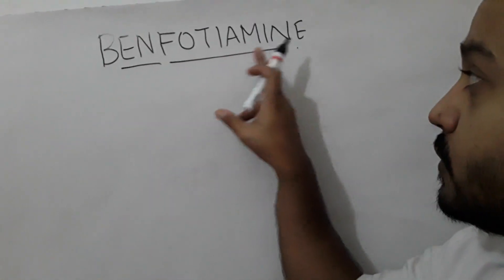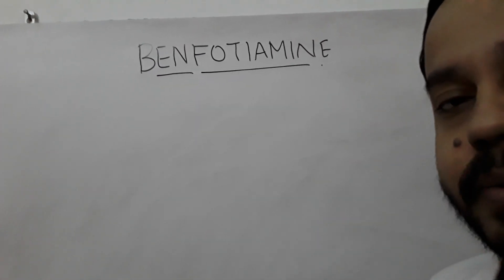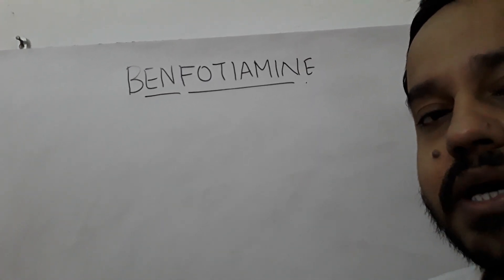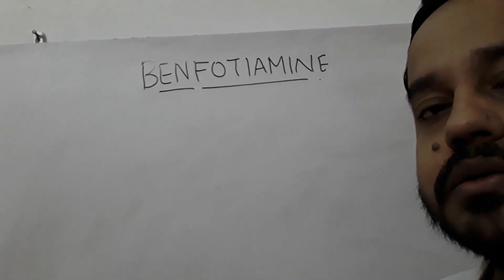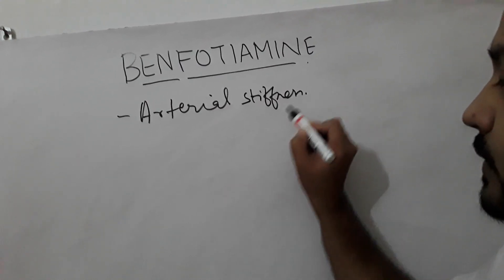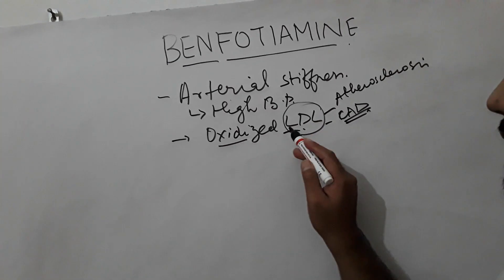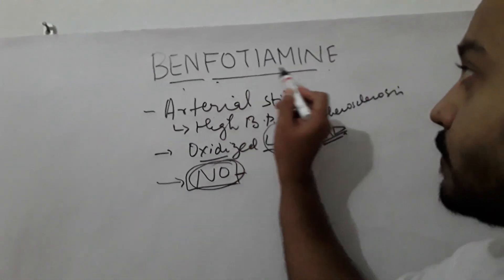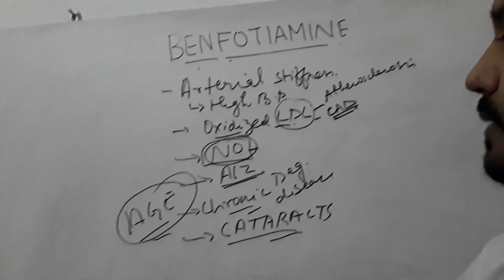Benfotiamine: The supplement to take if you're over 40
benfotiamine is a fat soluble version of B1 that offers greater bioavailaibility and thus greater therapeutic benefits.
it significantly lowers AGE that is implicated in the pathogenesis of many age related degenerative diseases like cardiovascular diseases,alzheimer's,kidney failure.

Dose for diabetics : 150 mg in 4 divided dose or 300 mg twice daily for atleast 6 weeks.
Dose for healthy people over 40 : 100 mg once  daily.